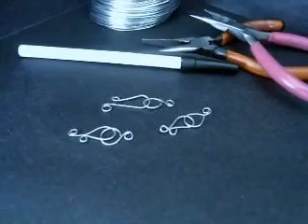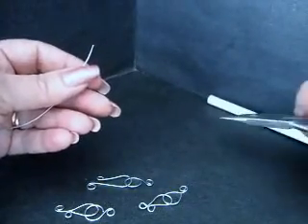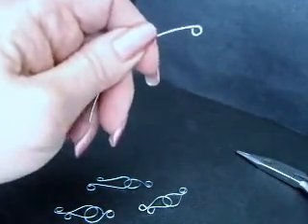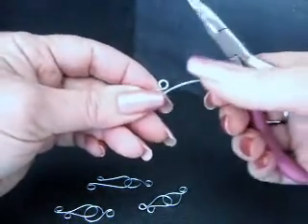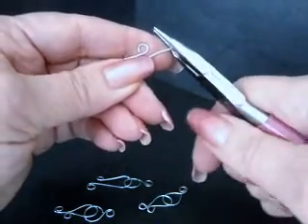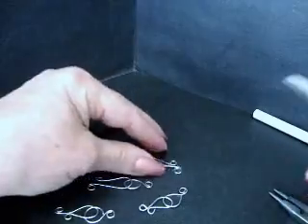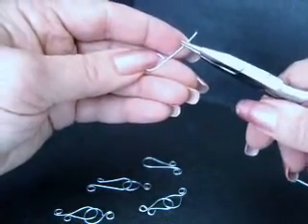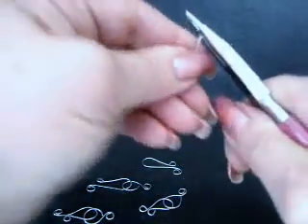How to make a simple jewelry clasp, fastener for necklaces or bracelets, jewelry making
Jewelry-Making - learn to make a basic clasp for your necklaces and bracelets.  A very easy project for a beginner!  Check  out  more tutorials, patterns, tips and projects on a variety of subjects!